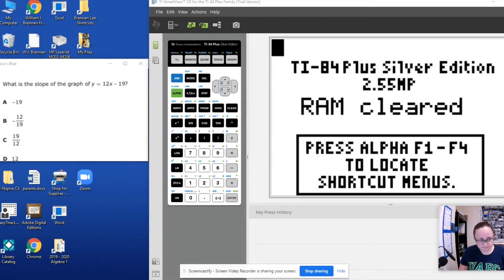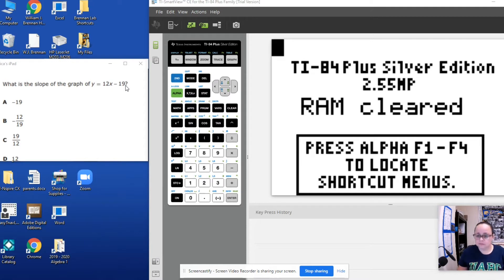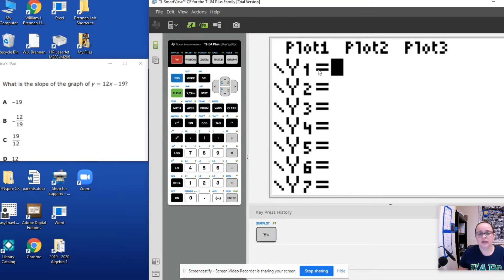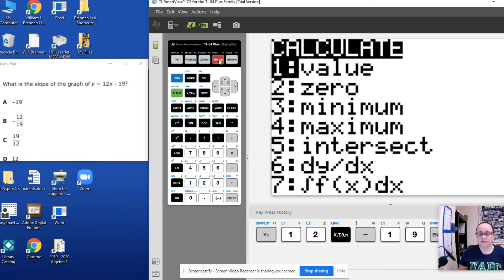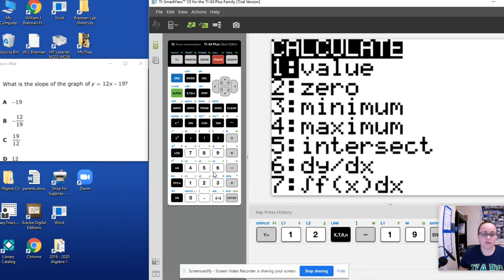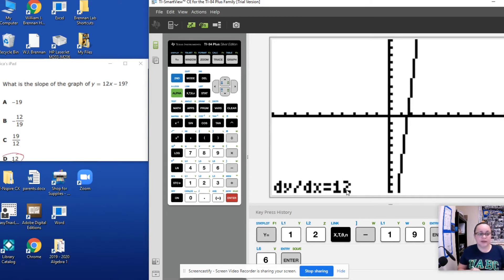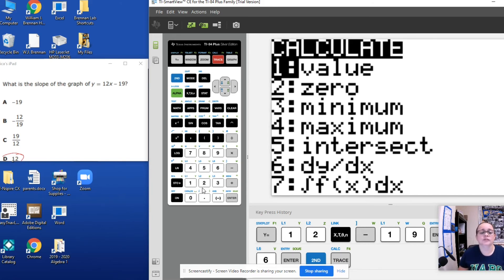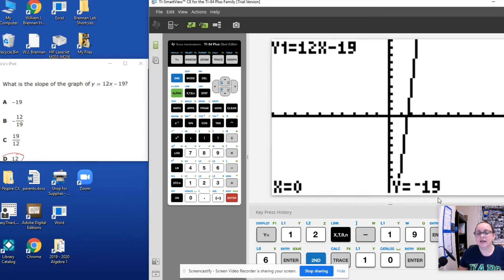Finding slope and y-intercept with TI-84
This video shows how to find slope and y-intercept from an equation using a TI-84